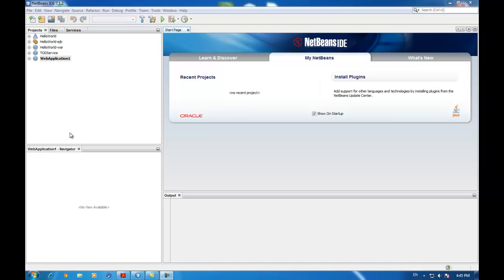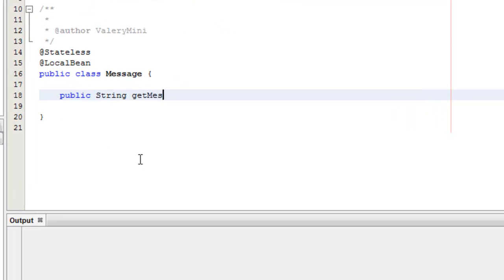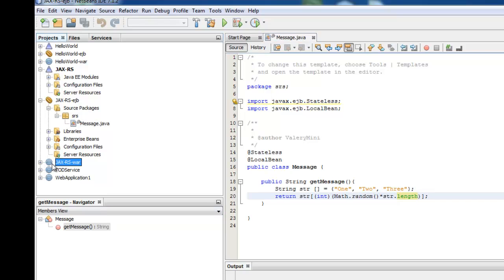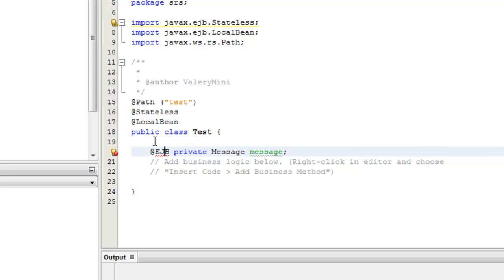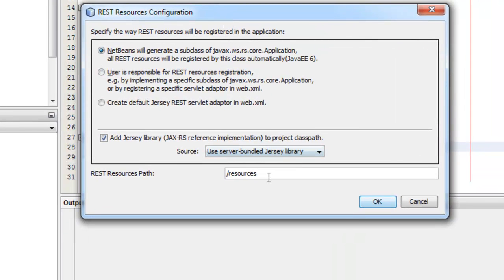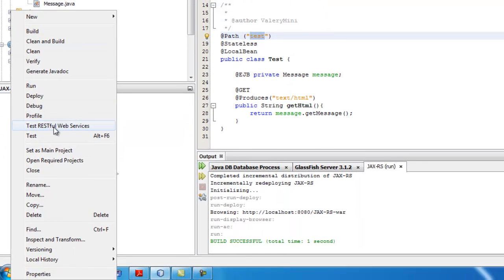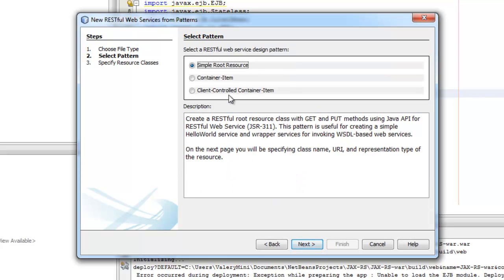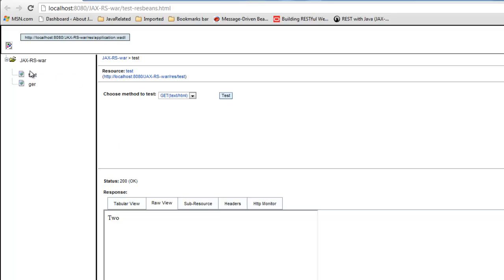JAX-RS with EJB3 RESTFul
Working example of web service JAX-RS with EJB3